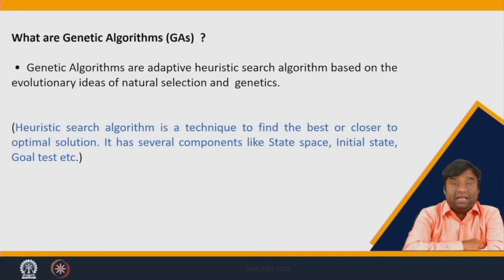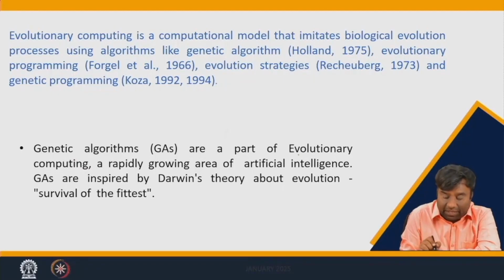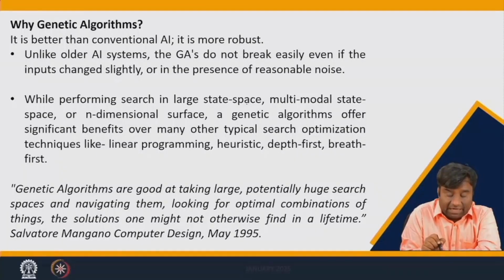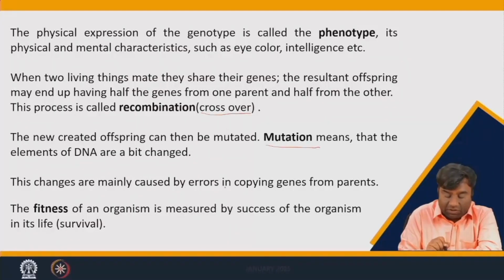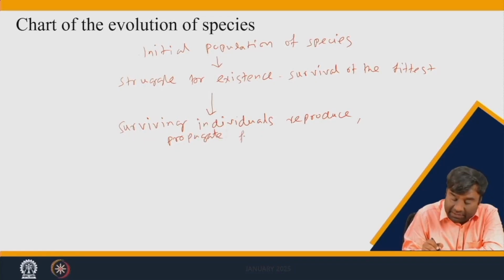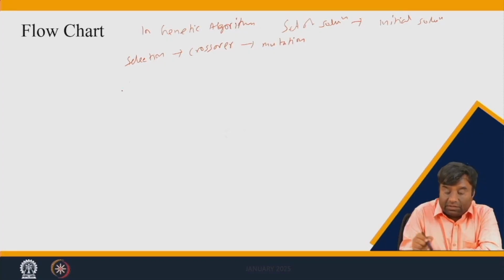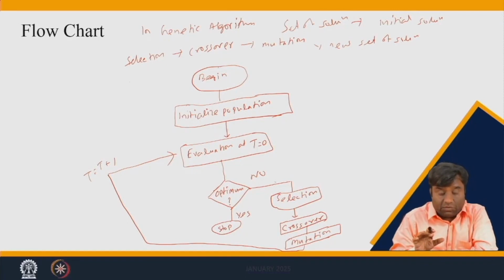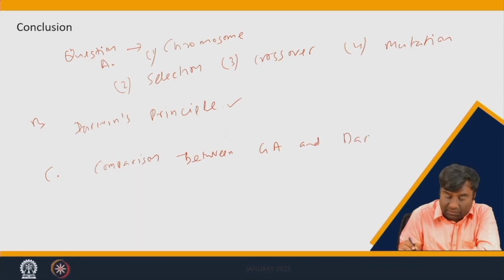Introduction of Genetic Algorithm Darwin’s Principle